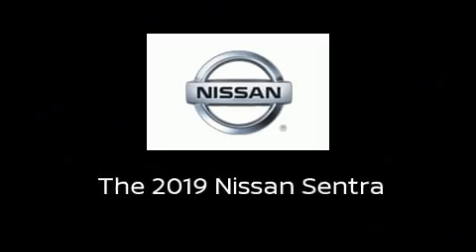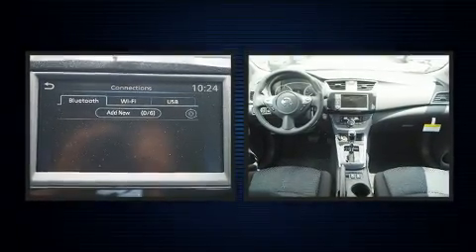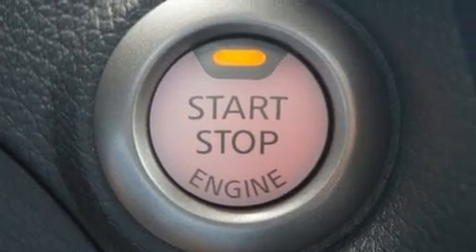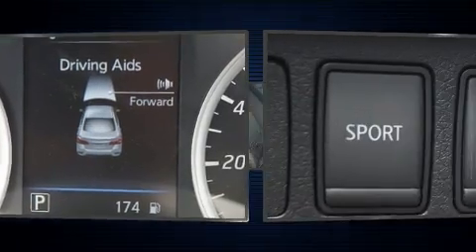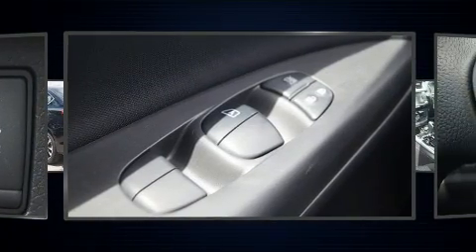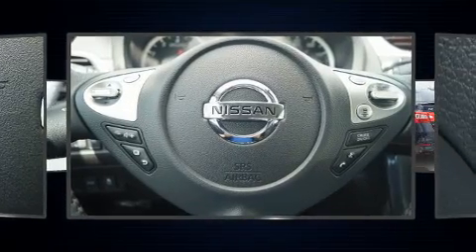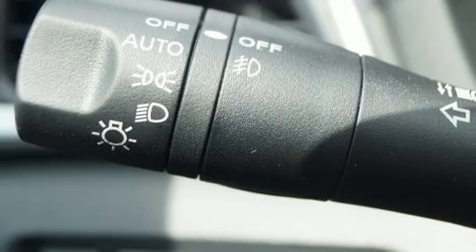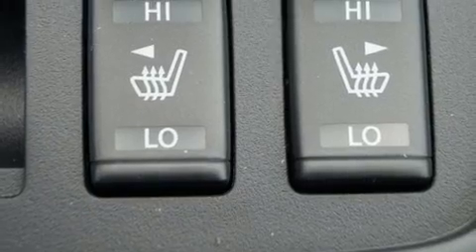2019 Nissan Sentra SR in Houston, TX 77034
Introducing the 2019 Nissan Sentra. This 4 door, 5 passenger sedan leads among competitors in its segment. Smooth gearshifts are achieved thanks to the efficient 4 cylinder engine, and for added security, dynamic Stability Control supplements the drivetrain. It distinguishes itself from the competition with features such as: a tachometer, variably intermittent wipers, a trip computer, heated seats, front fog lights, remote keyless entry, and power windows. Nissan ensures the safety and security of its passengers with equipment such as: dual front impact airbags, head curtain airbags, traction control, brake assist, a panic alarm, and 4 wheel disc brakes with ABS. Adaptive cruise control maintains a pre set distance behind the car ahead of you, simplifying highway driving and enhancing safety. Our aim is to provide our customers with the best prices and service at all times. Stop by our dealership or give us a call for more information.